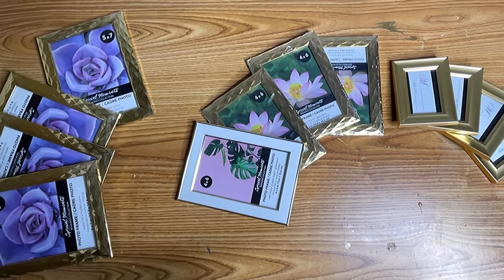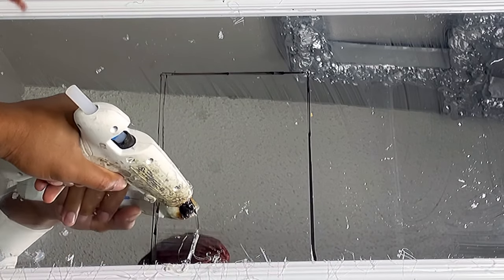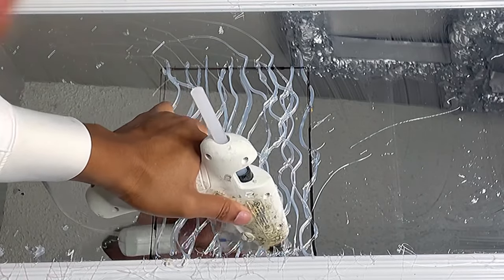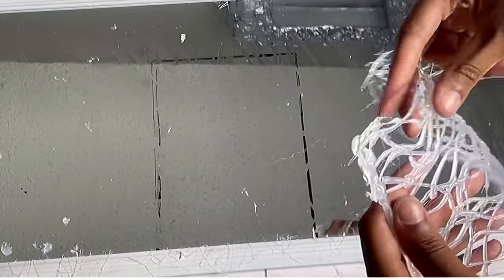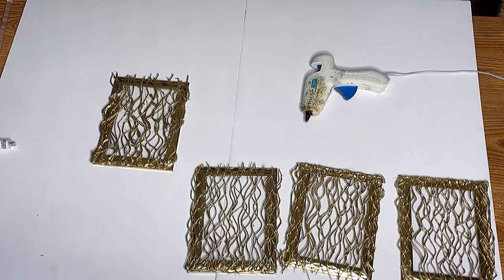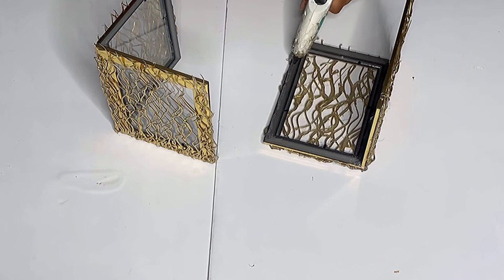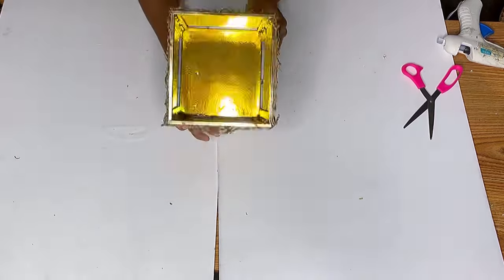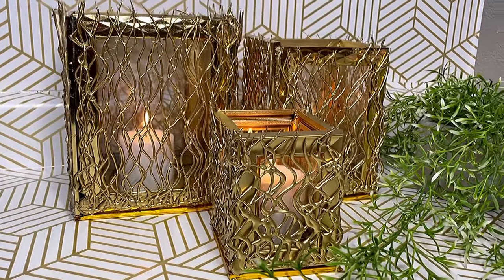DIY DOLLAR TREE CANDLE HOLDERS!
You’ll need:

(4) 5x7in picture frames
(4) 4x6in picture frames
(4) 2.5x3.5in picture frames

Gold metallic spray paint
E6000 or adhesive glue
Foam board
Mirror